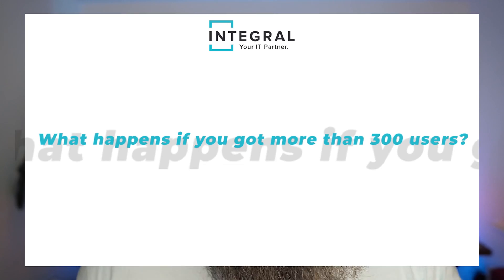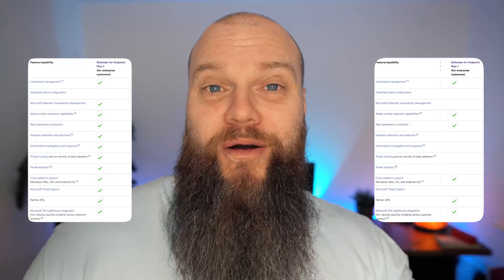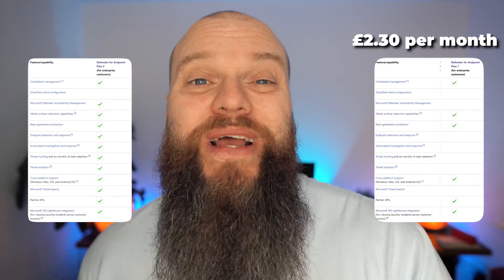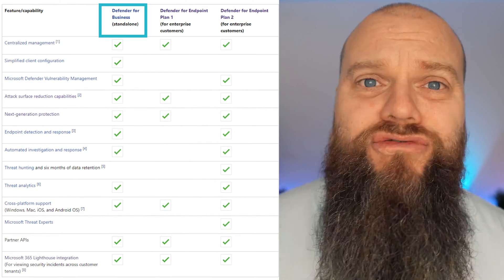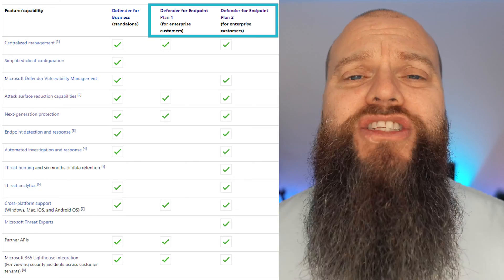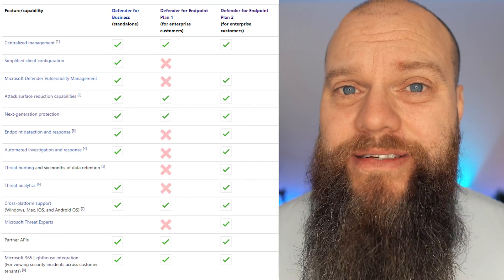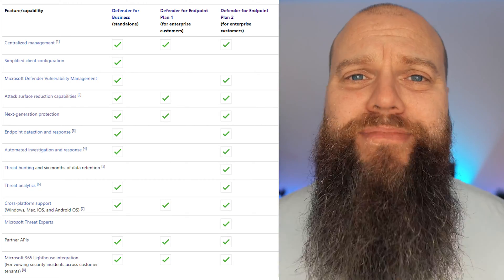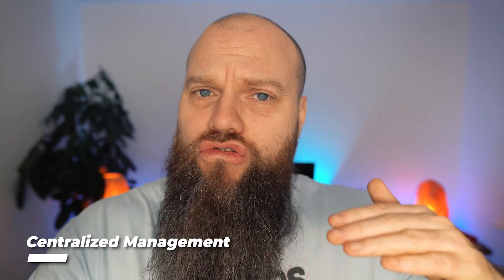Microsoft 365 Defender for Endpoint? Good Enough for your Business?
How does Microsoft Protect your Business Computers?

We all know that we need security software installed on our computers to keep us secure? But what about the Microsoft anti-virus software – is that enough?

Today, we’re going to look at the anti-virus software that Microsoft provides free of charge, plus we’re going to delve into the advanced security software called Defender for Endpoint.

Whenever you buy a Windows computer – whether that is Windows 10 or Windows 11, home or business you would get some antivirus software built in – completely free of charge.

It’s free and doesn’t require any setup – it works when you first switch on your PC
This is Microsoft’s own antivirus software and it's called Windows Defender antivirus.

So what does windows defender antivirus include?

It includes antimalware and ransomware protection.

Is Defender antivirus enough? I don’t think it is and Microsoft doesn’t either, because they have more advanced products available.

Microsoft does have a more advanced product, which of course isn’t free.
That is called Defender for Endpoint and it's the topic for today's video.

00:00 Introduction
00:50 Cyber Security
02:32 Window Defender Antivirus
04:15 Defender for Endpoint
05:54 Centralized Management
06:41 Vulnerability Management
07:20 Attack Surface Reduction
08:11 Endpoint Protection and Response
09:26 Business Premium